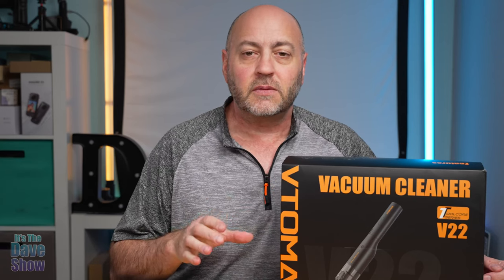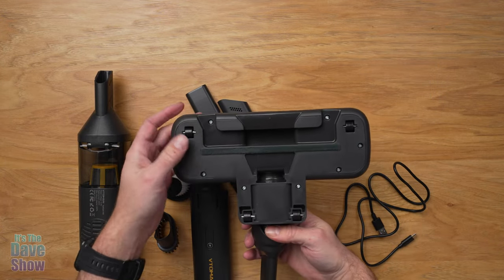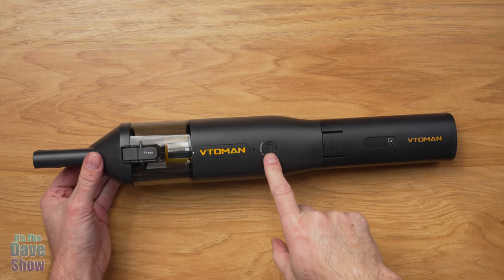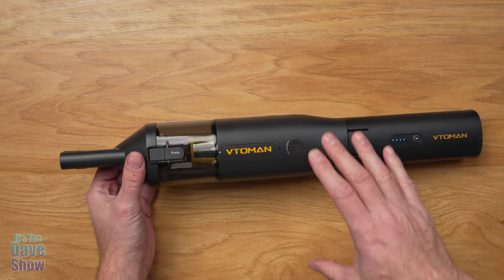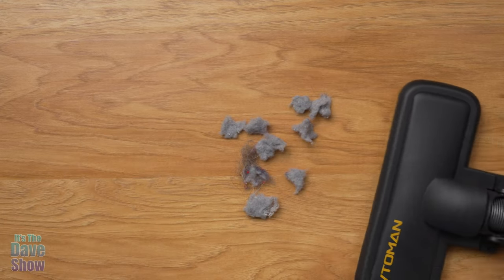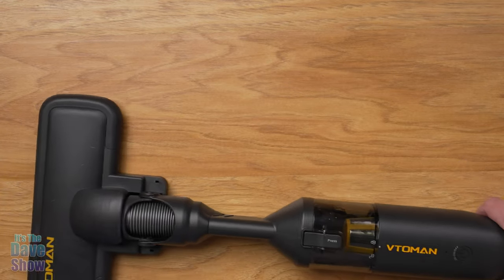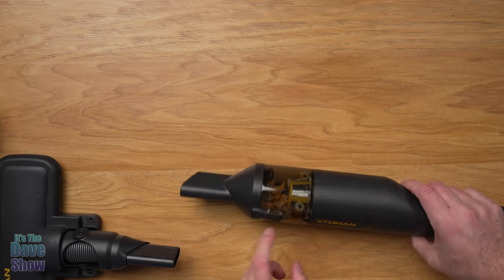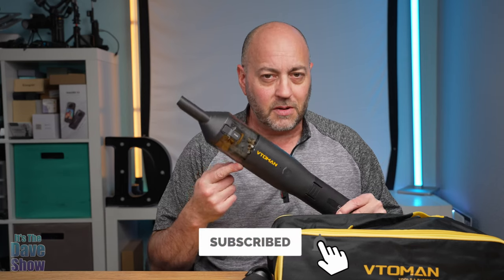VTOMAN ToolCore V22 Car Vacuum Cleaner Cordless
VTOMAN ToolCore V22 Car Vacuum Cleaner Cordless, 22000Pa Strong Auto Vacuum High Power, Rechargeable Handheld Vacuum, Portable Small Mini Hand Vacuum for Car,Home, with PD30W Type-C Fast Charging